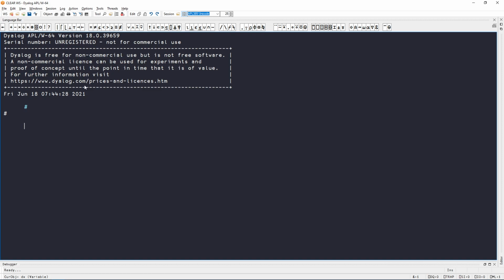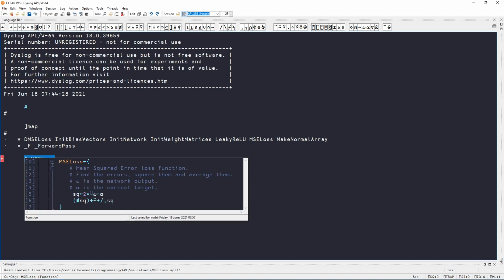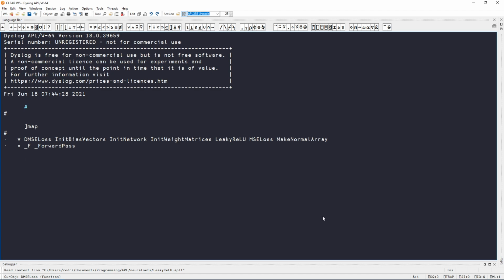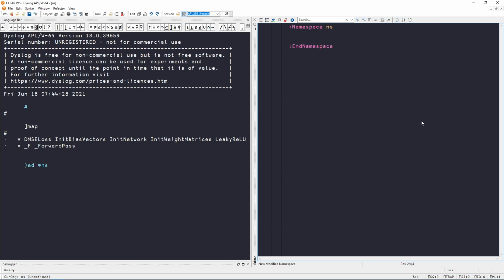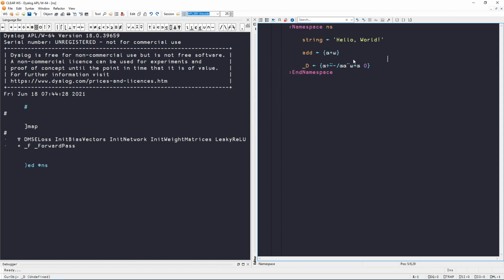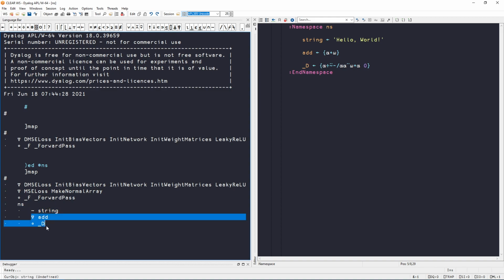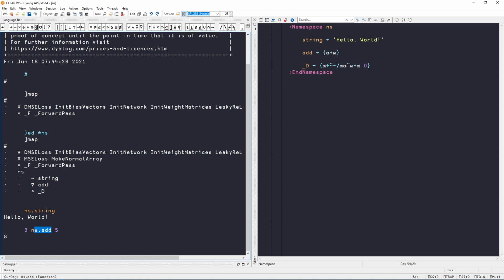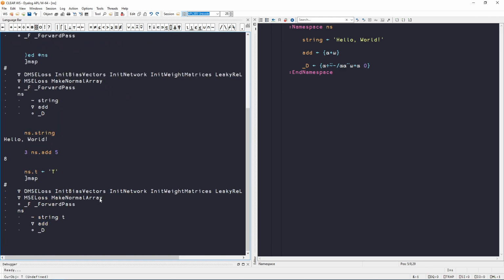26 - Namespaces | “Learn APL with Neural Networks”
You can skip this video if you are 110% sure you know how namespaces work and how to define them with the editor.